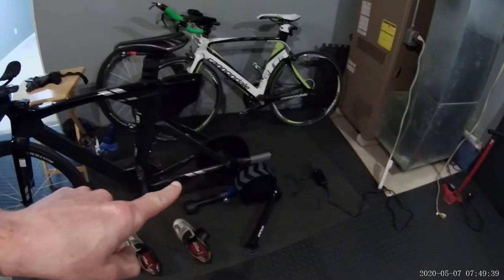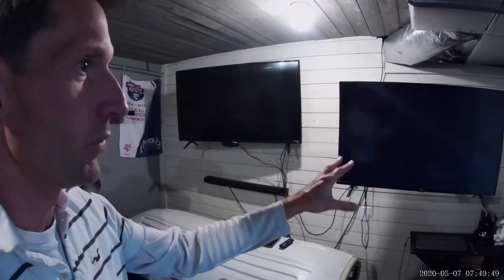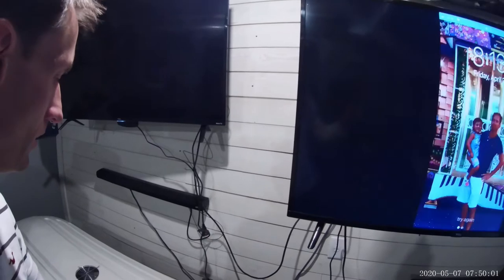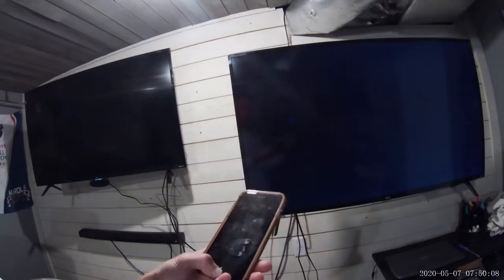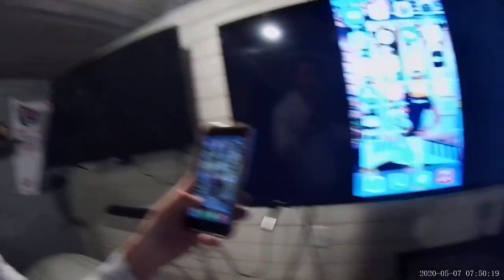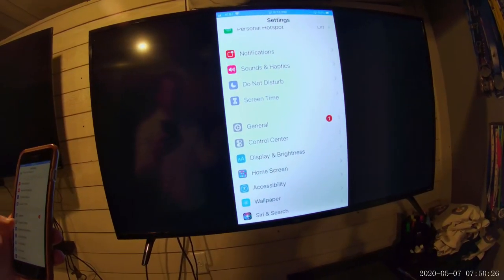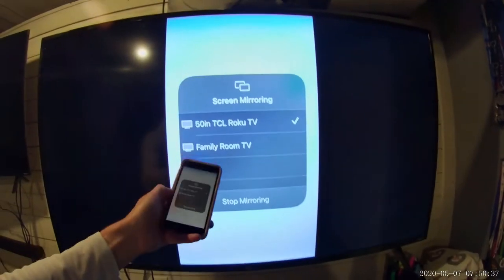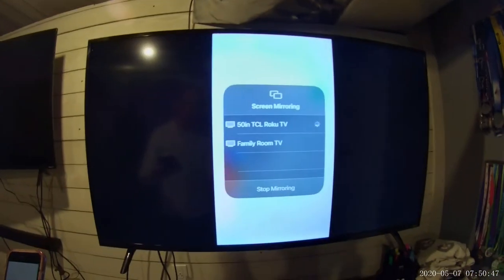How to connect Zwift to a smart TV, no cords, no Apple TV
How to connect Zwift to a smart TV using no cords. No Apple TV needed.